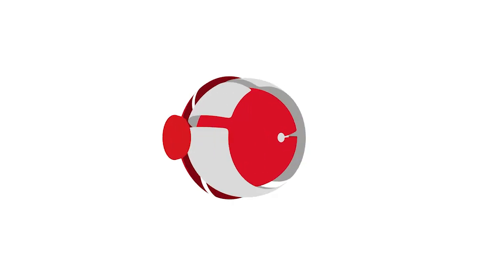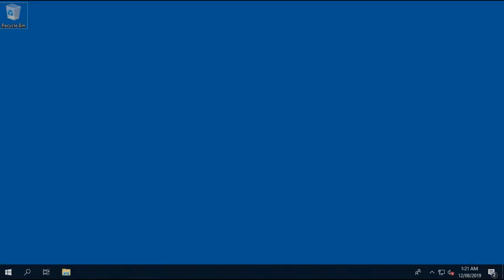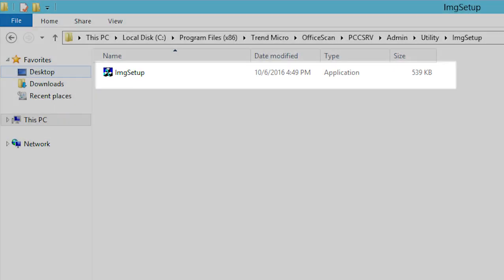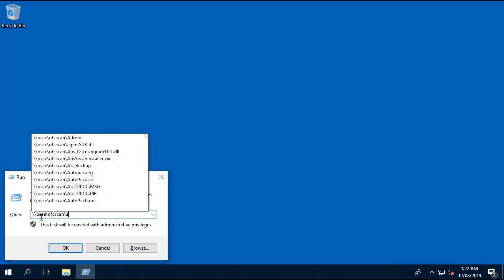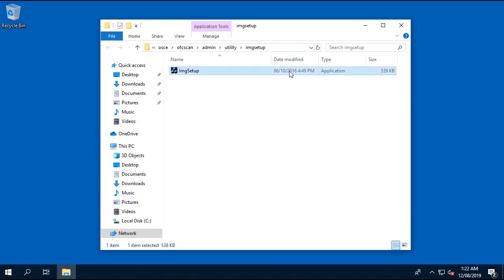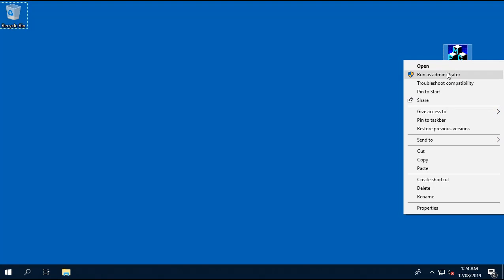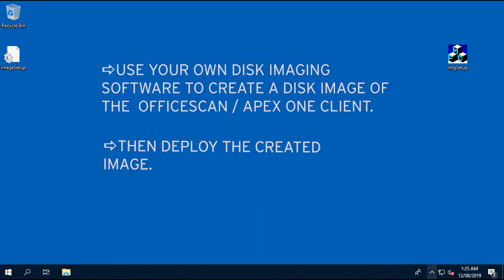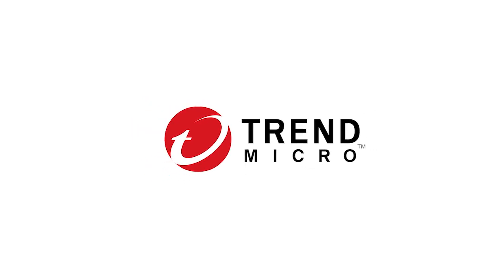Deploying agents using disk imaging in OfficeScan/Apex One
Disk imaging allows you to create an image of an OfficeScan Agent using a third-party disk imaging software and use this image to create clones on other computers on the network.